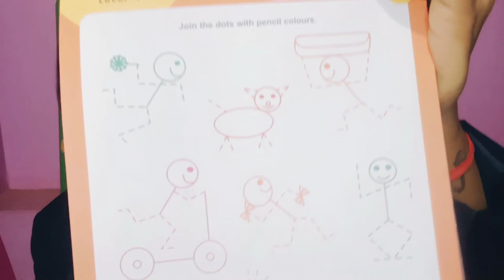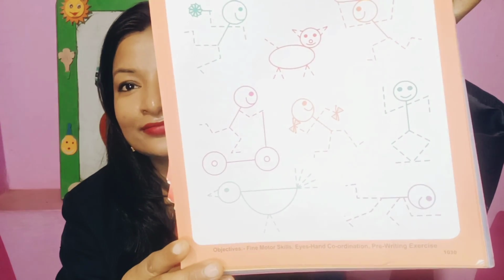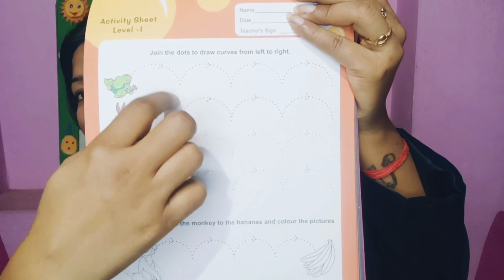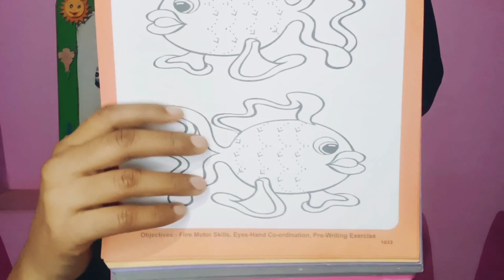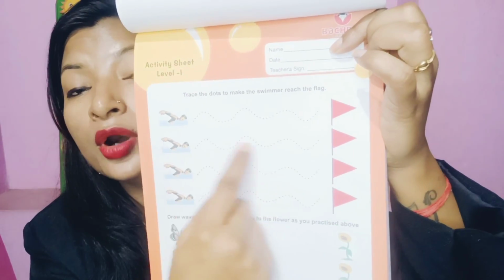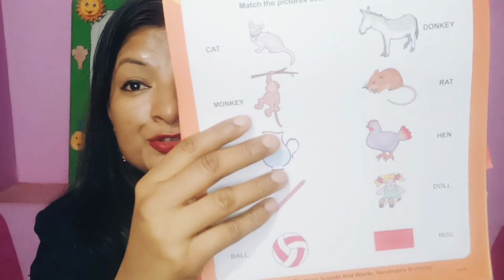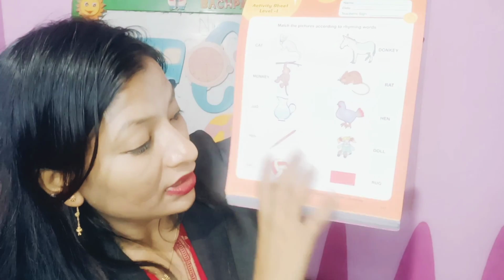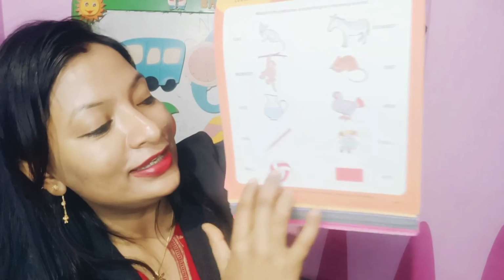Activity Sheet Explanation, Part 2, Nursery| Bachpan Play School